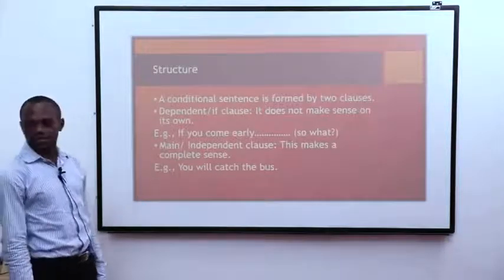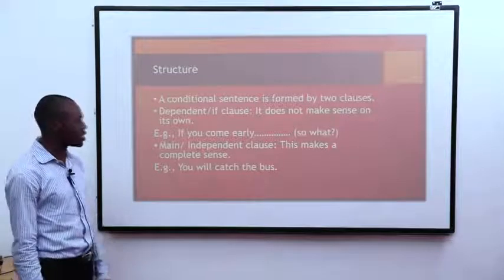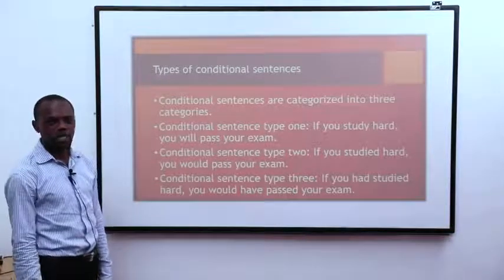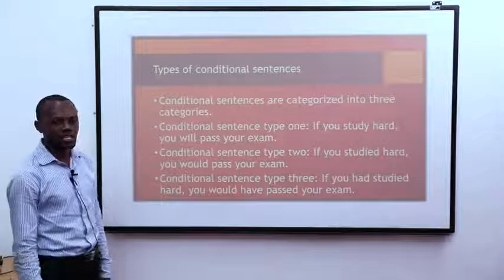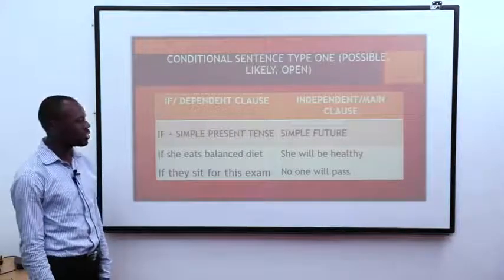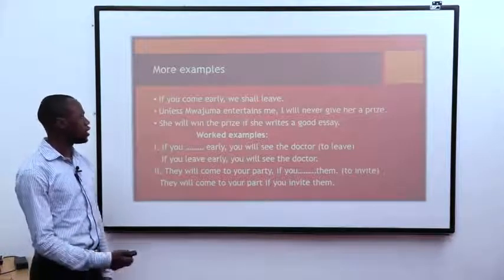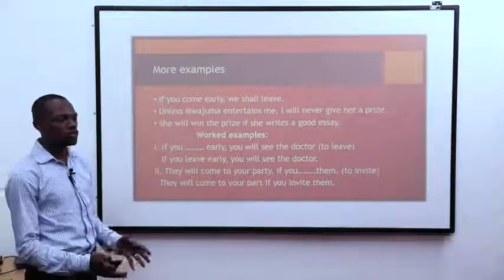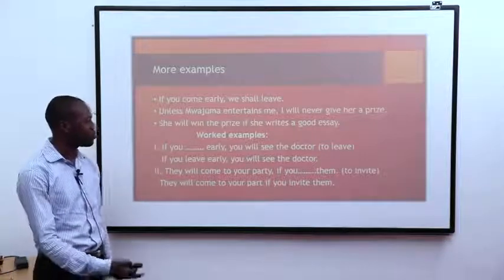CONDITIONAL SENTENCES by SIMON SANGA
This short video is about conditional sentences, specifically on conditional sentence type 1